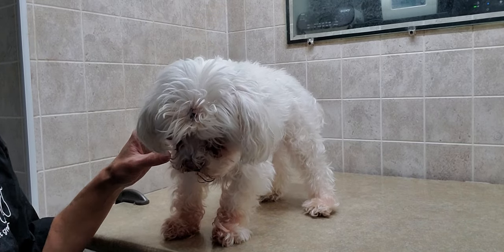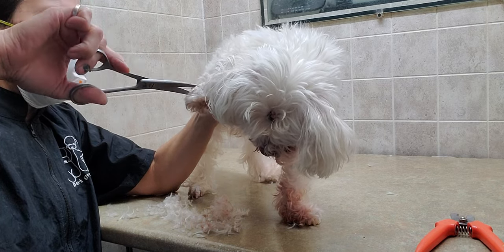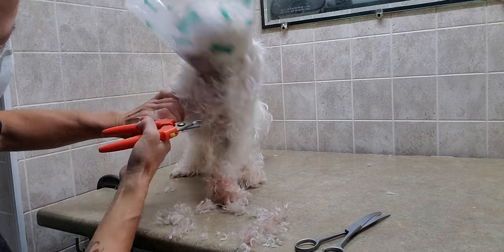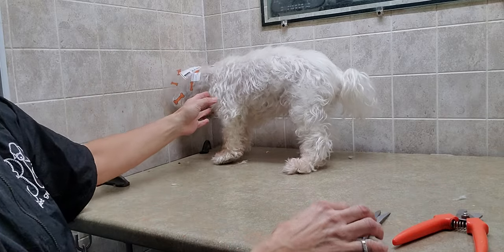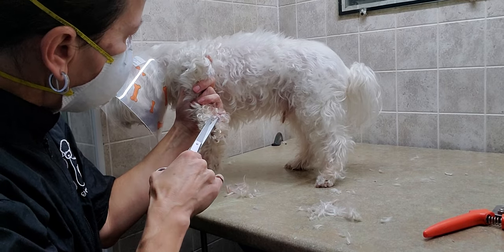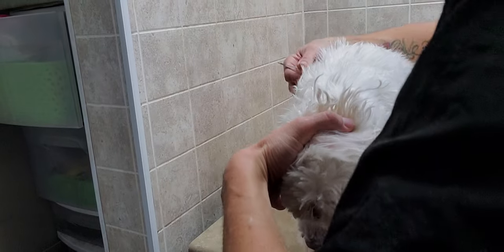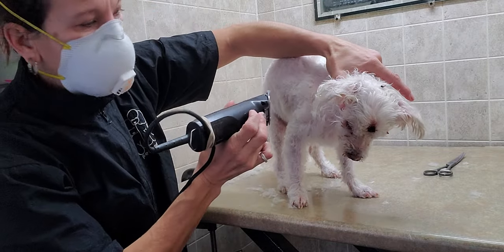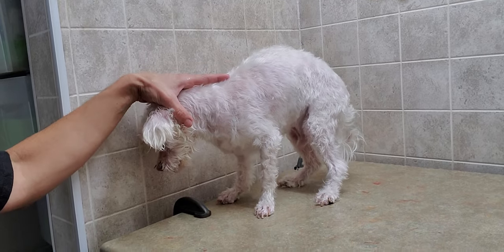Difficult Doggie Grooms- Nippy Maltese senior dog breed, full groom, lots of hair in ears, resistant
This video shows me grooming a Maltese dog breed. I used a #5 blade and scissors on the body and face. This dog is a Senior dog who was a bit resistant to being groomed and had a seeping wart near his eye that I show you how to groom around and clean up. He also had a lot of hair in his ears to pluck and was a bit nippy with me during the grooming process.

(This video is about: dog grooming, dog hair cutting, how to shave a dog, dog grooming at home, how to groom a dog from home, grooming a dog, how to shave a dog with clippers, dog face grooming, how to clean a dogs ears, prevent ear infections in dogs, prevent yeast infection in dogs, how to clip dog nails, how to cut dog nails, dog nail cutting, grooming a dog without restraints)

Lisa
K9 Clipz